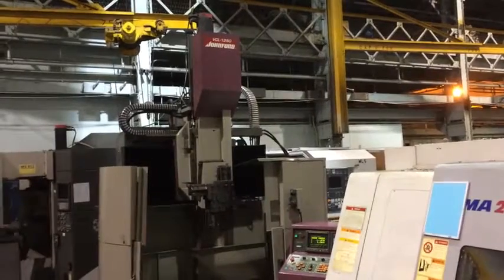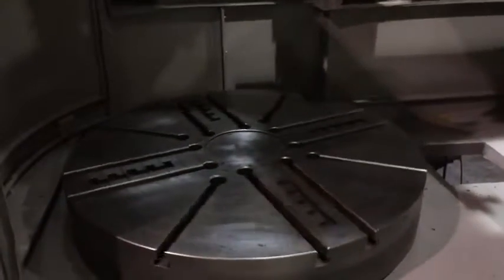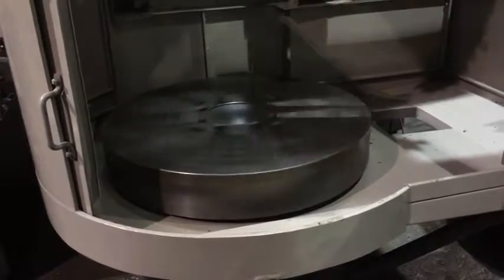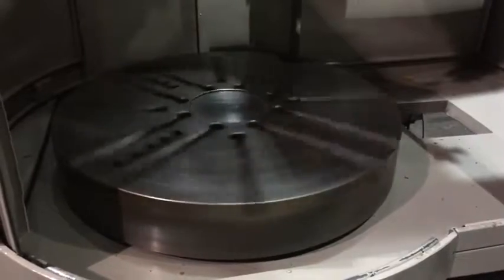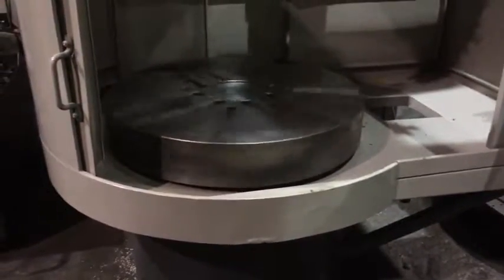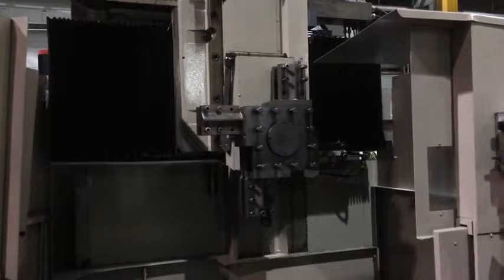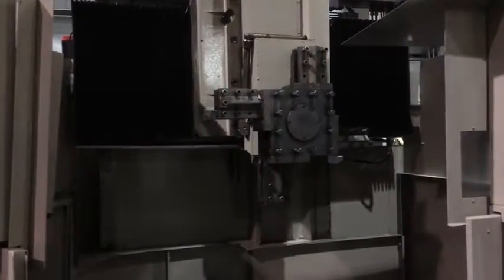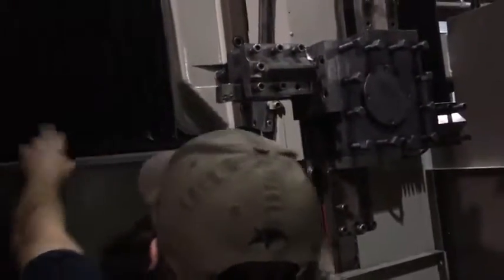JOHNFORD CNC VERTICAL BORING MILL FOR SALE BY PRIDE MACHINERY 631 586 5252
SPECIFICATIONS:
TABLE DIAMETER. 39.76"
MAX WORKPIECE DIAMETER 54.21"
MAX WORKPIECE HEIGHT 39.37"
TABLE CENTER BORE 7.87"
TURRET TO TABLE DISTANCE 13.78" - 43.3"
TOOL POSITIONS 4
TURRET UP/DOWN TRAVEL 25.59"
TURRET LEFT/RIGHT TRAVEL 27.56"
RAM UP/DOWN TRAVEL 29.53"
TABLE TURNING SPEED 3-360 RPM min.
TURRET RAPID TRAVEL (X&Z) 400 IPM
CUTTING FEED RATE (X&Z) .0004 - 1.97 IPR
SPINDLE MOTOR 30/35 HP
X AXIS SERVO MOTOR 4.5 HP
Z AXIS SERVO MOTOER 4.5 HP
HYDRAULIC PUMP 3 HP
LUBE PUMP 0.25 HP
MACHINE WEIGHT 26,400 LBS
FLOOR SPACE (L x W x H) 145" x 138" x 189"

 EQUIPPED WITH:
 * FANUC OT-C CONTROL
 * 4-STATION AUTO TURRET
 30/35 HP MOTOR